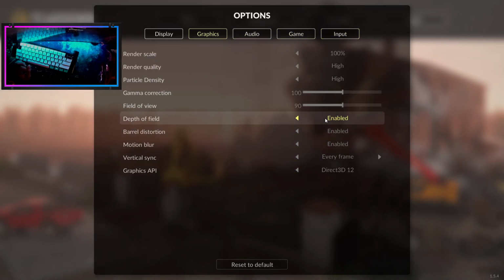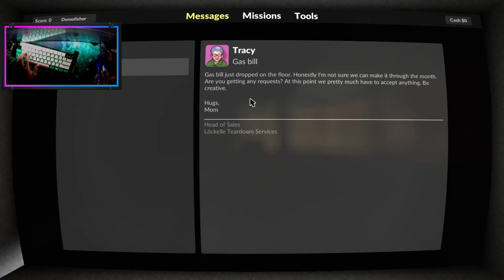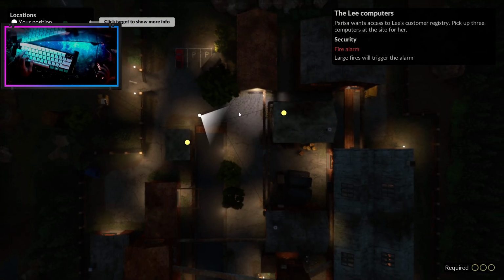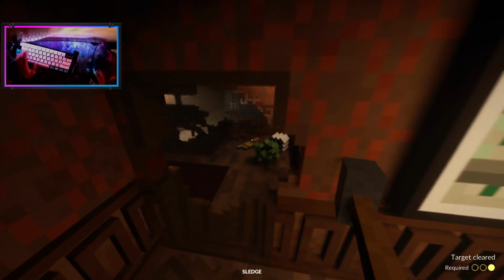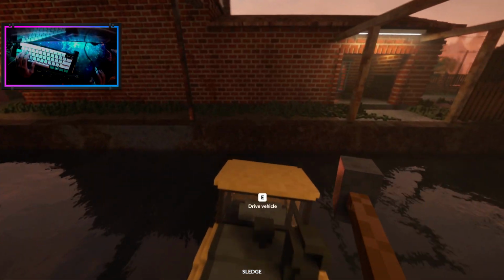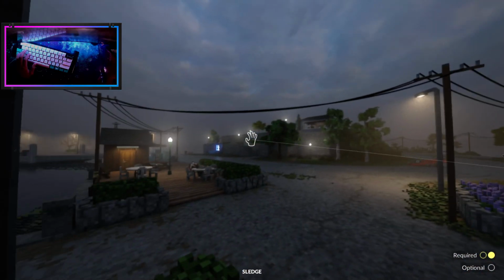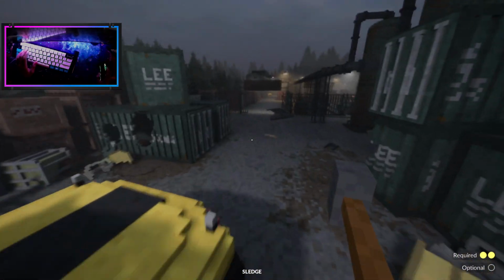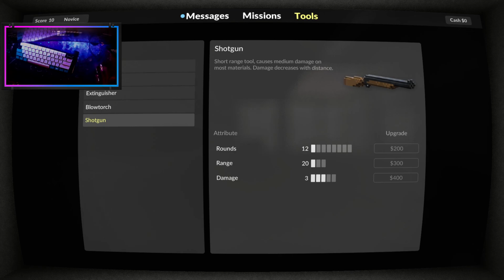My First Time Playing Teardown